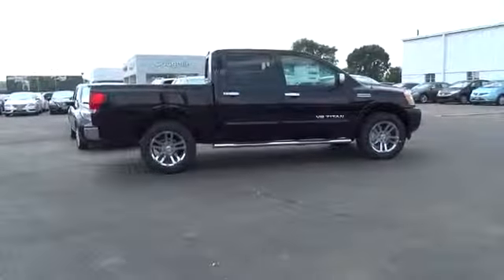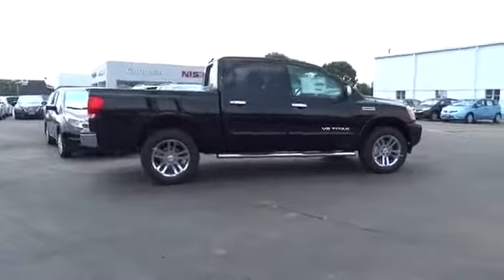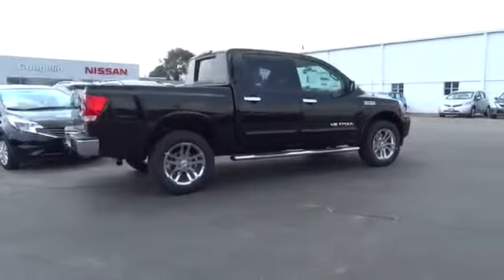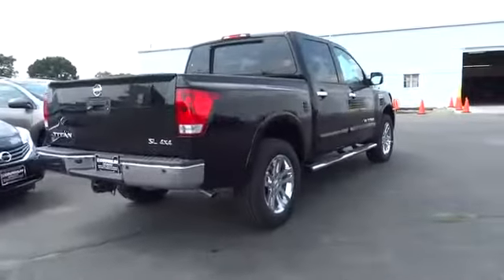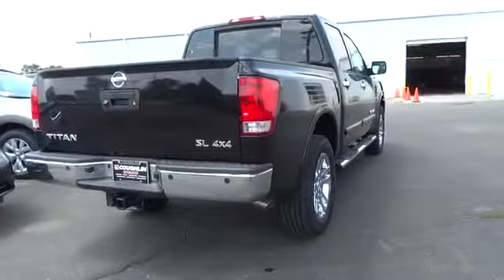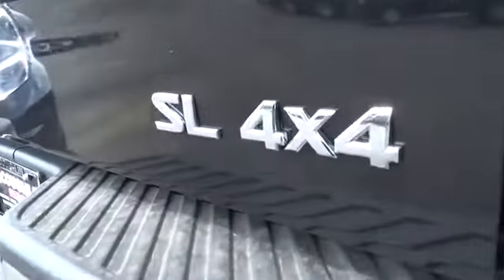Nice Whip Will Go Fast United States CA